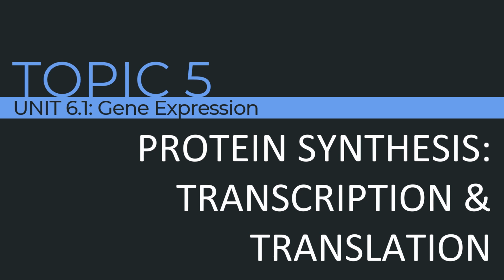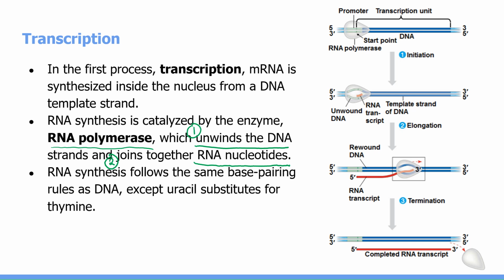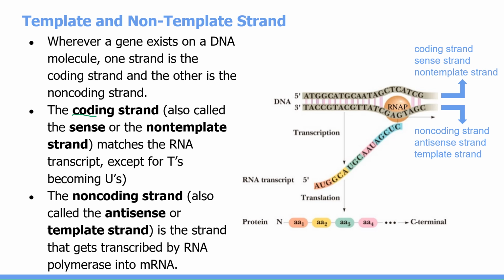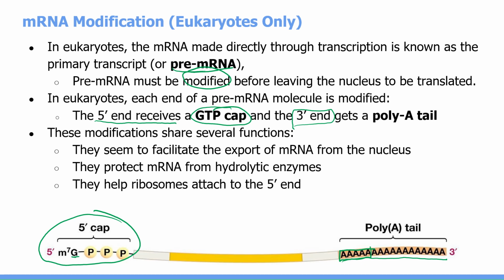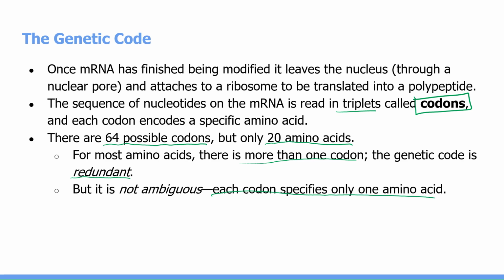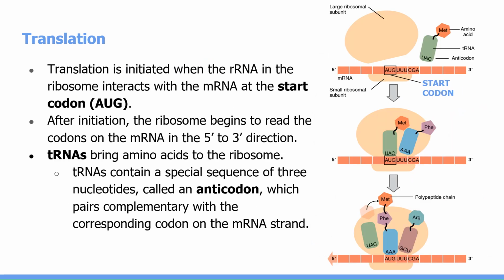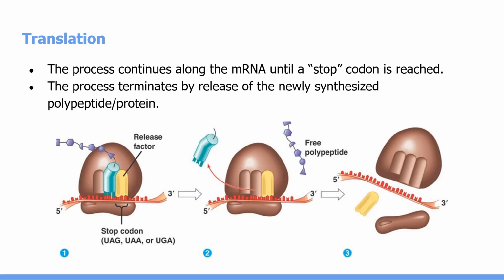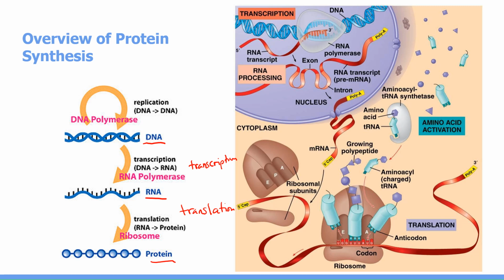Protein Synthesis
Unlock the secrets of protein synthesis with this comprehensive lesson! In this video, we’ll break down:
The Central Dogma of Biology: Follow the flow of genetic information from DNA → RNA → Protein. Transcription: Discover how RNA polymerase creates mRNA from the DNA template, including the roles of promoters, transcription factors, and termination sequences. mRNA Processing (Eukaryotes): Learn how eukaryotic mRNA is modified with a GTP cap, poly-A tail, and splicing of introns to prepare for translation. Translation: Understand how ribosomes read mRNA codons, and how tRNA anticodons bring the correct amino acids to form a polypeptide chain. The Genetic Code: Explore how codons specify amino acids, the redundancy of the code, and its universal nature across life. Prokaryotes vs. Eukaryotes: See the differences in protein synthesis between these cell types, including coupled transcription and translation in prokaryotes.

Perfect for AP Biology students and science enthusiasts, this video simplifies protein synthesis into easy steps.